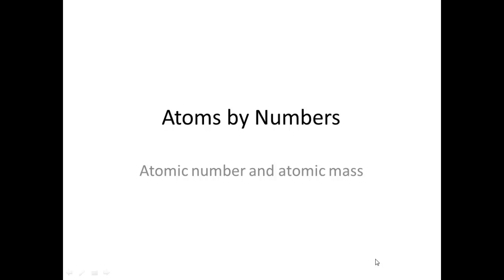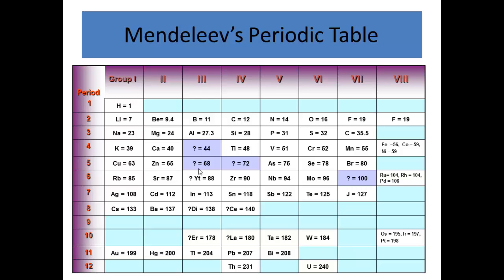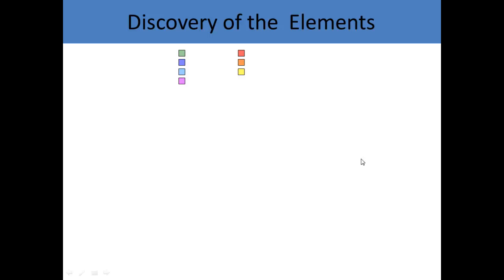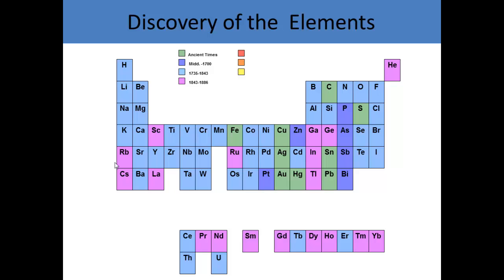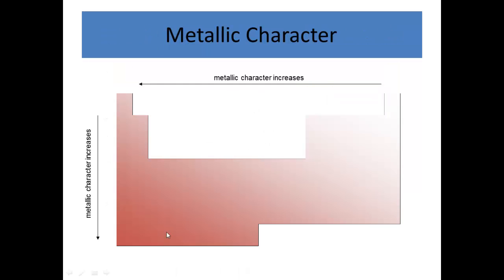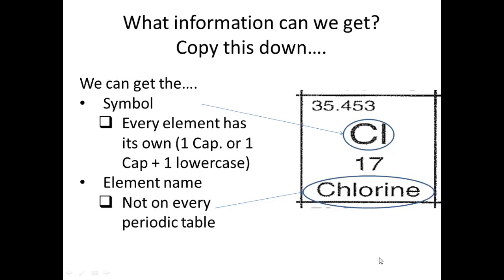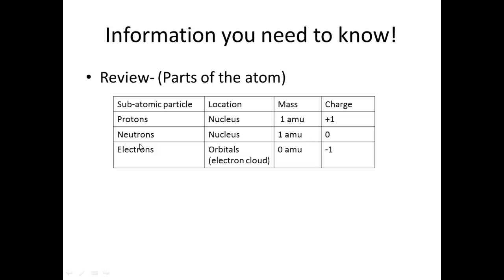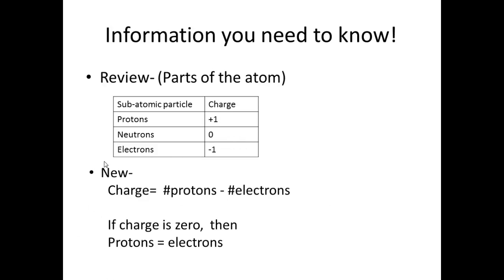Atoms By Numbers Per D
Atoms by numbers